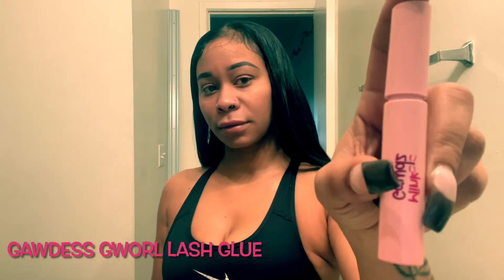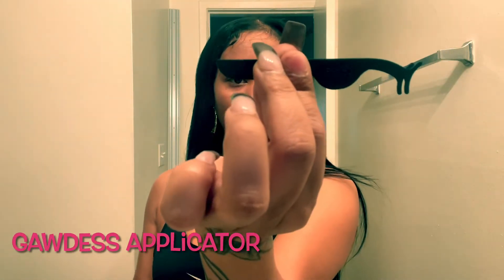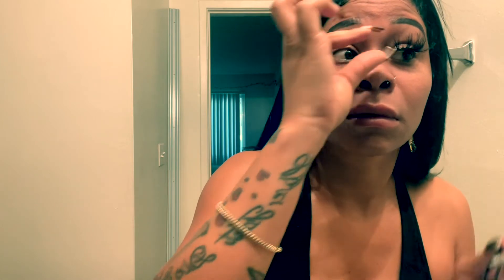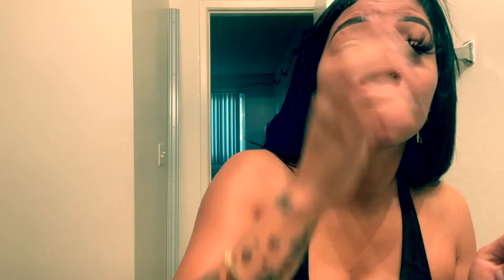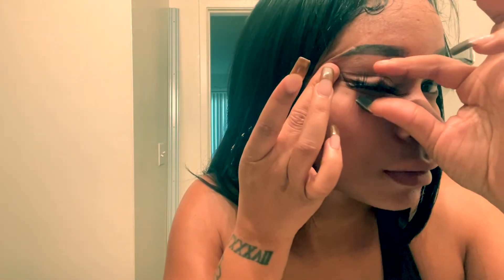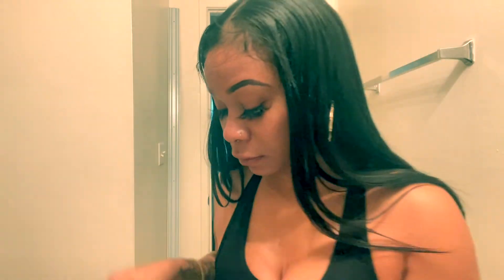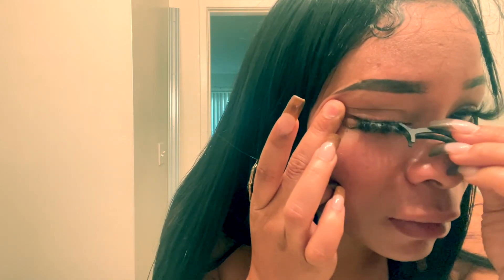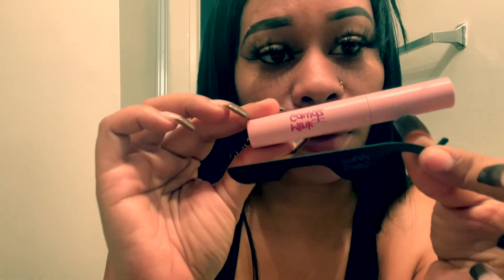MiNK LASH TUTORiAL: APPLYiNG LASHES | FEATURiNG MiNKGAWDZ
WEARiNG THE STYLE ✨FENDi FYNE✨FROM THE (DESiGNER COLLECTiON) iN THiS ViDEO💕
VENDiNG MACHiNES COMiNG SOON!